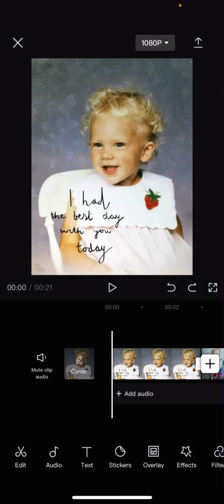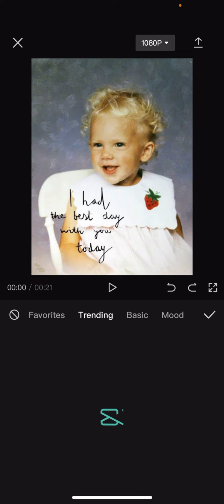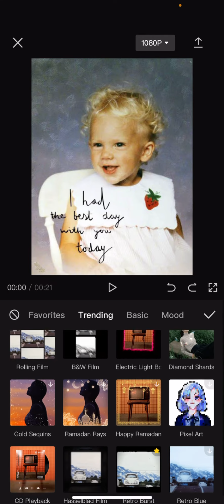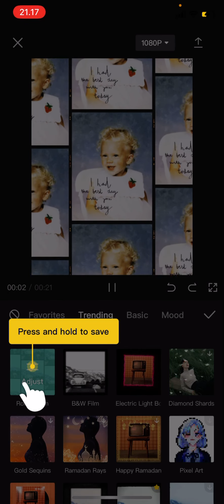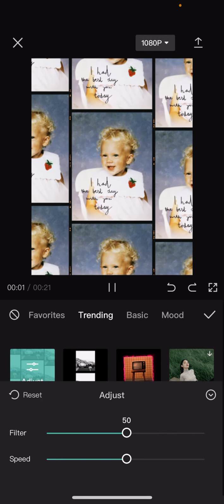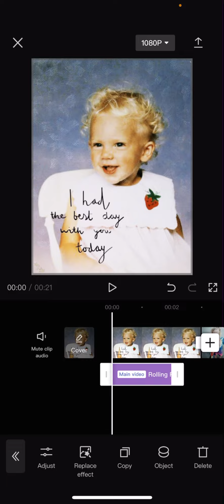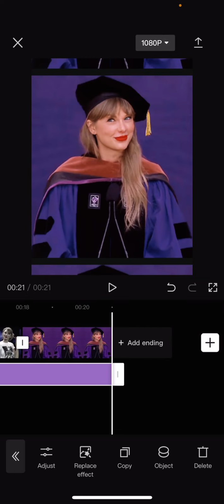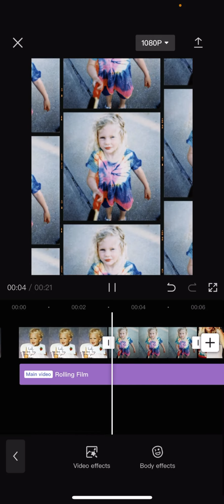How To Add Effects To Your Video On CapCut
Add effects to your videos on CapCut by watching this tutorial.